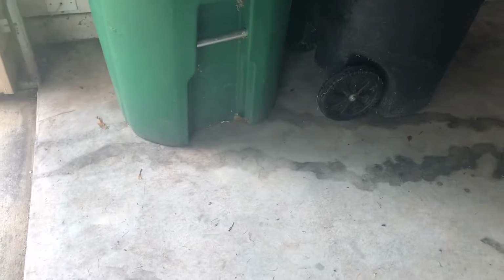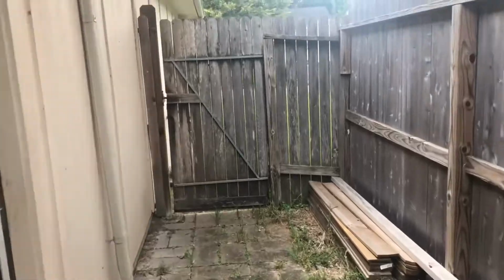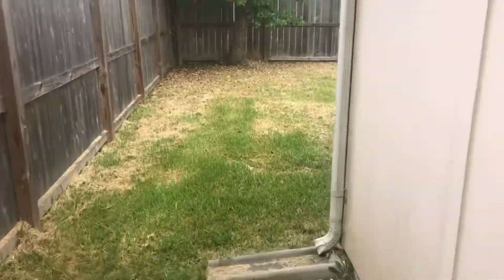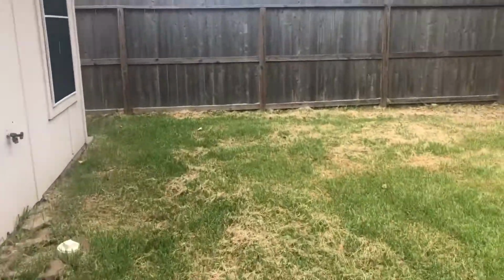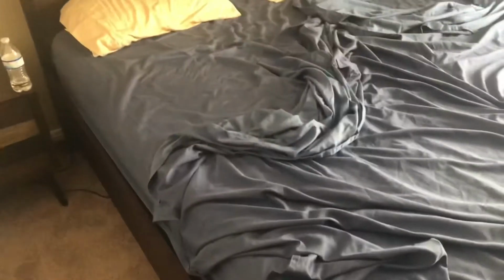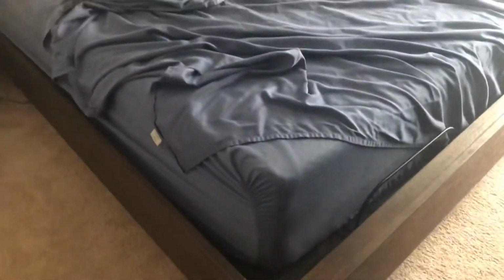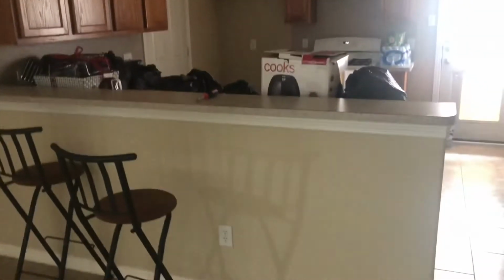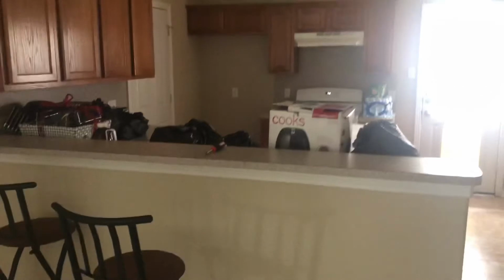New House/Tour!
3bedroom
2full baths
2Car Garage
Backyard1st time home ownervlogfall vlogmea ajayiHouston TexasLake HoustonHouse TourSingle Family HomeBlack Home OwnerChat